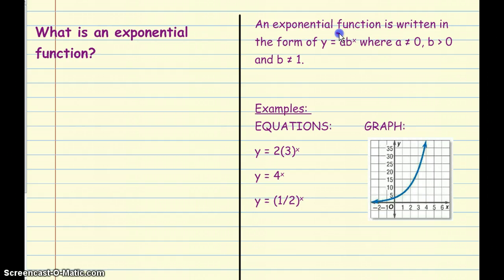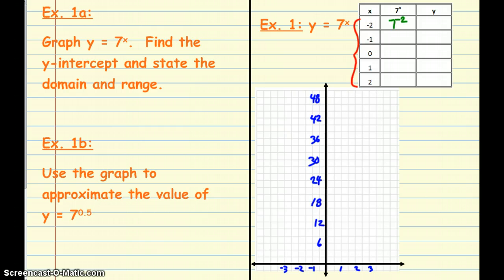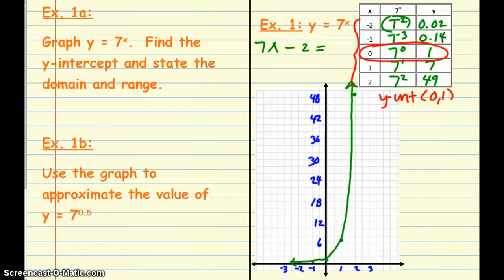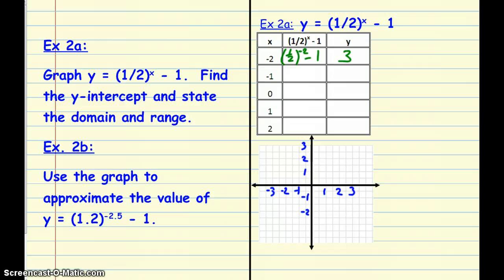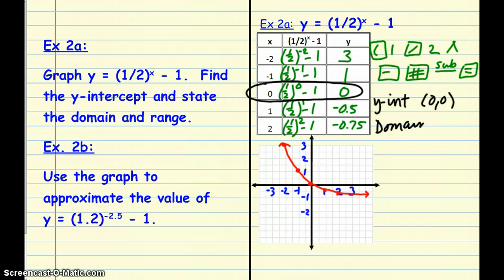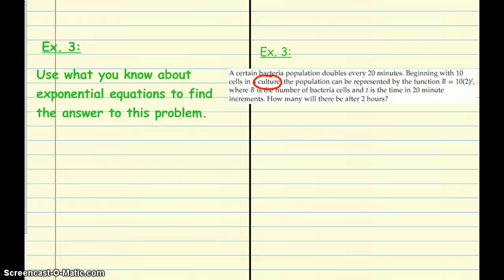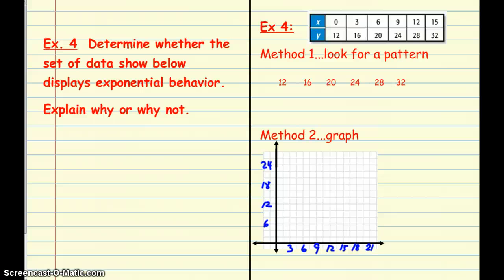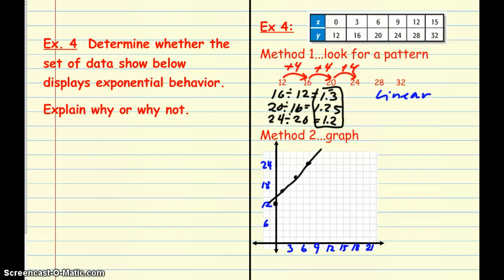9-6 Exponential Functions